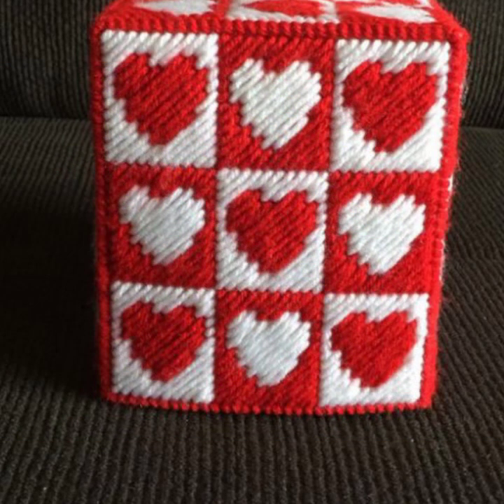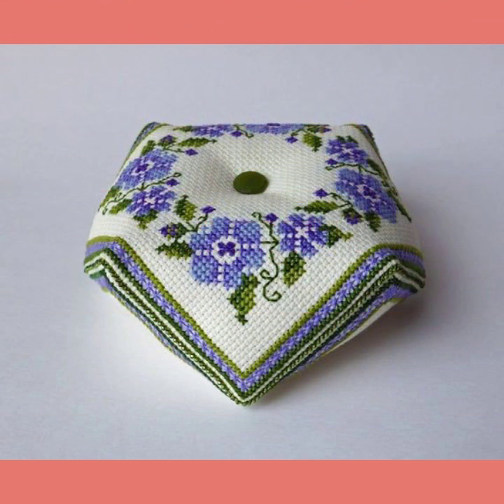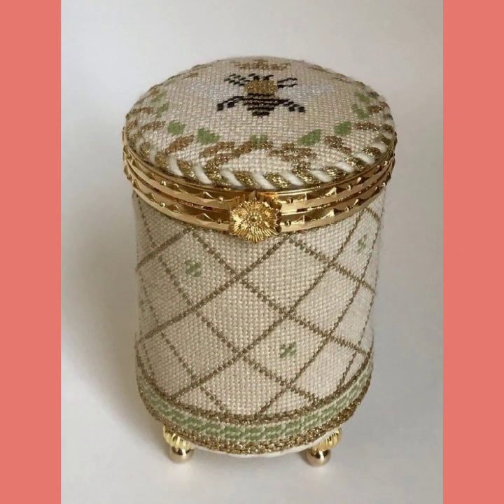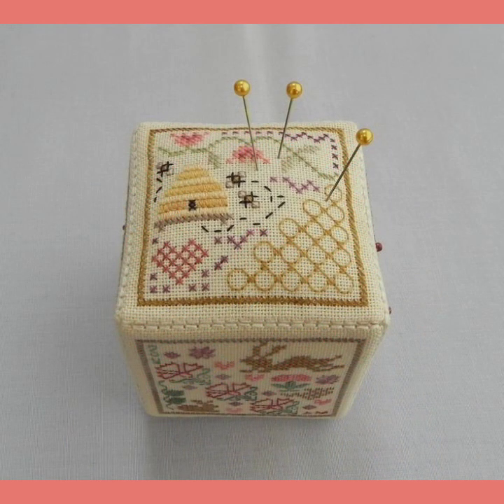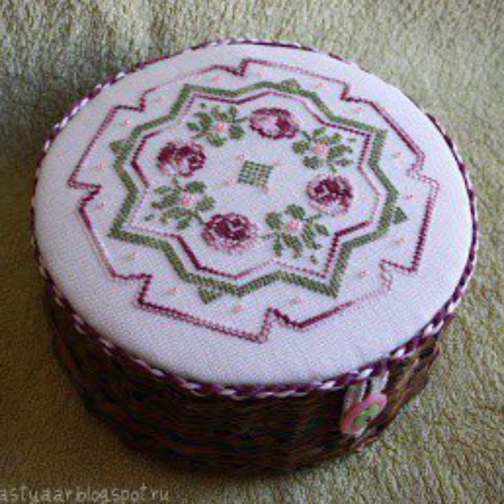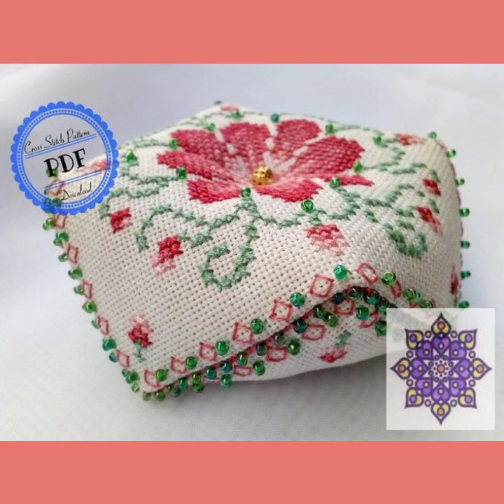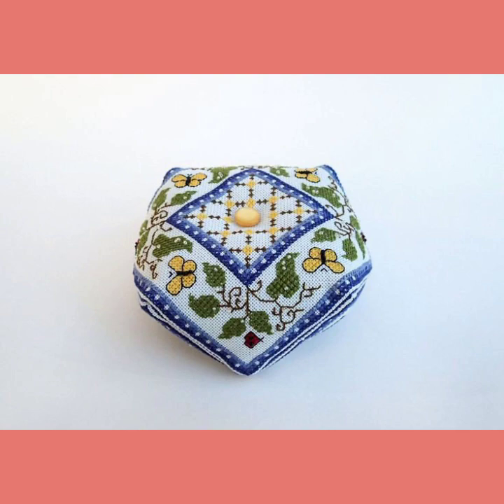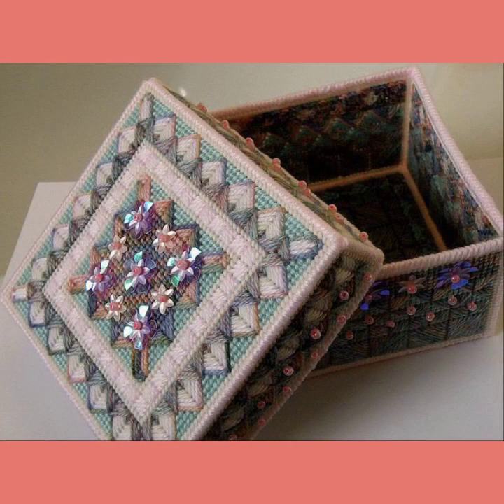Awesome wonderful ❌ stitch embroidery jewelry box cover